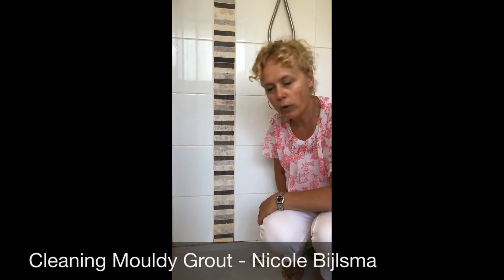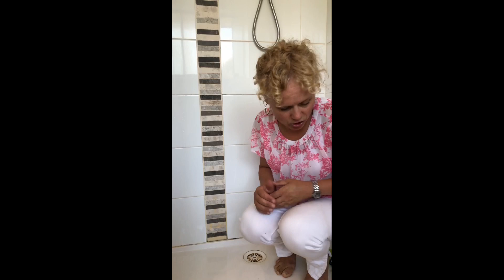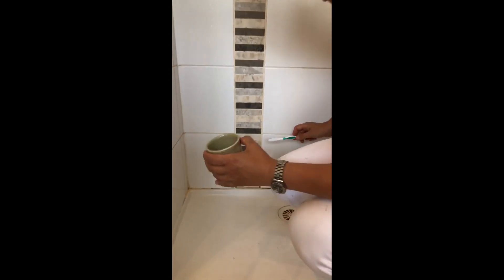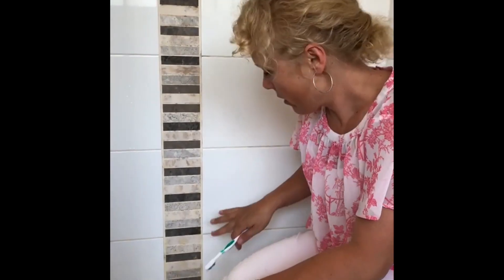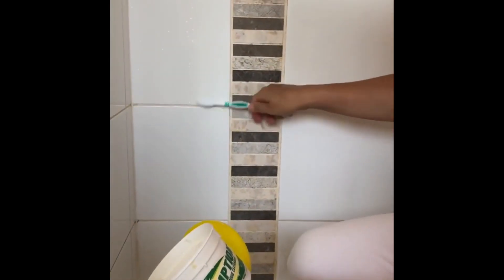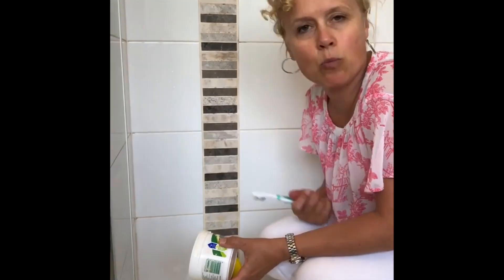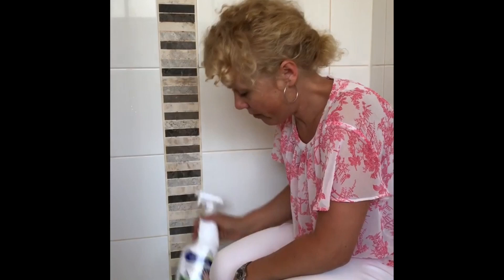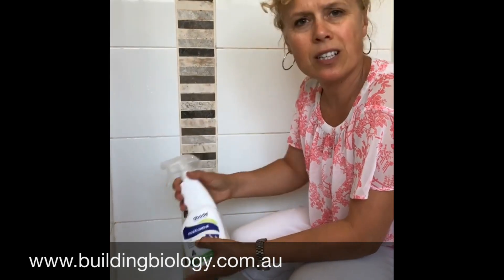Cleaning mouldy grout & silicone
What is the best way to deal with mould in your bathroom grout and silicone? Here are 3 cost-effective solutions that don't involve bleach or vinegar.